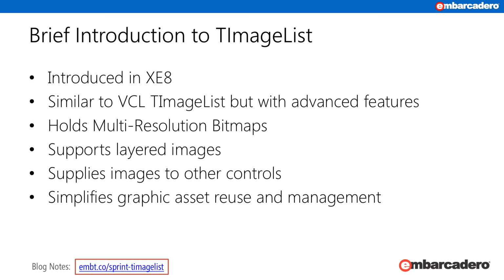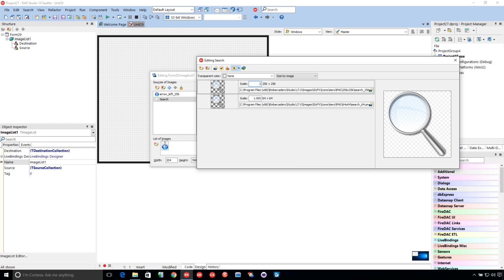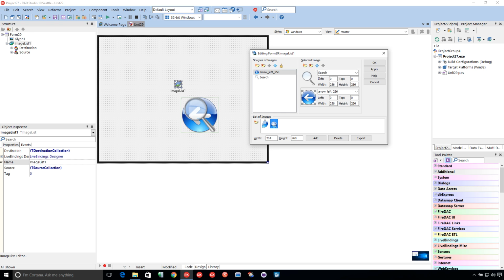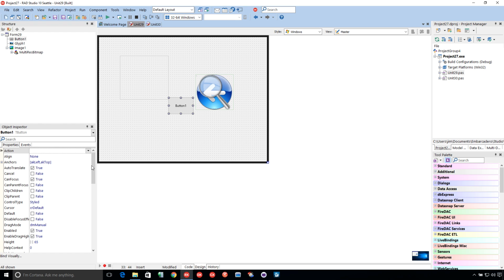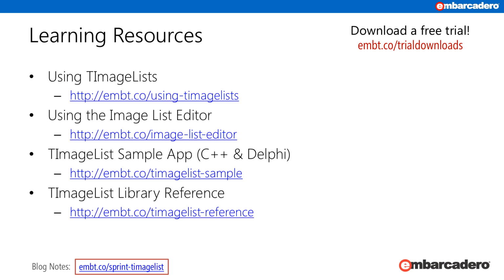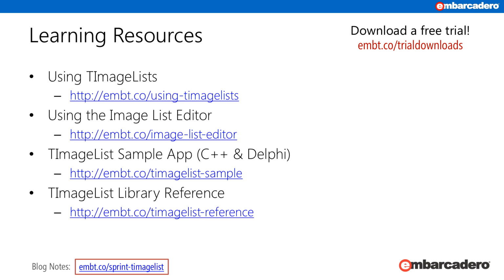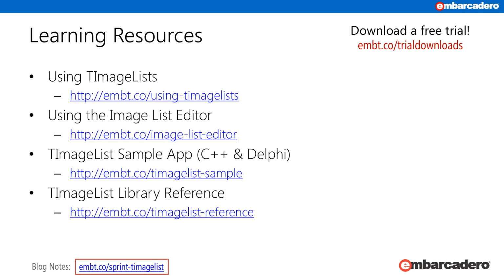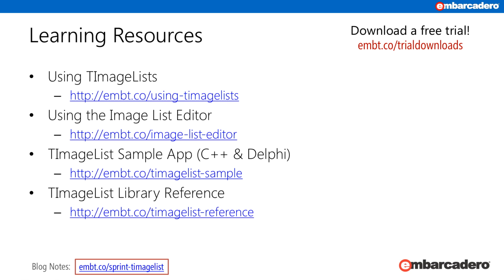Delphi Skill Sprint - Using the FireMonkey TImageList - Jim McKeeth